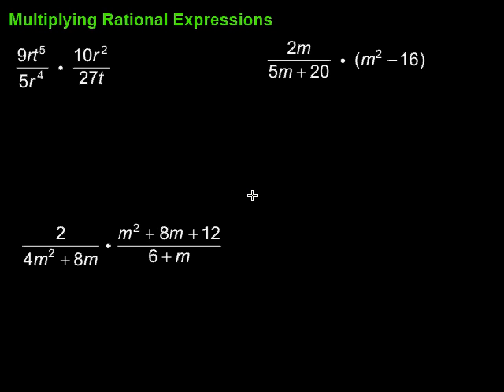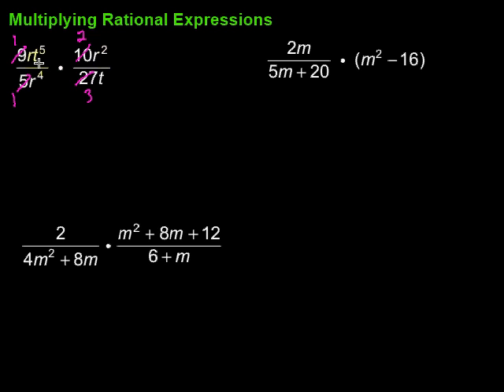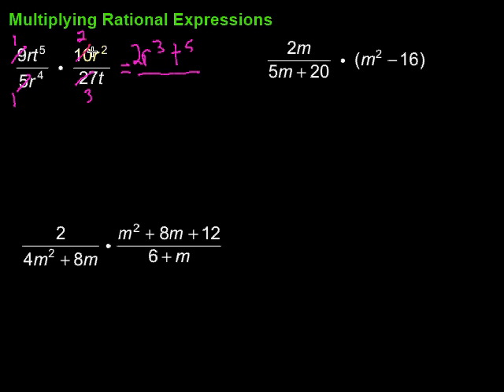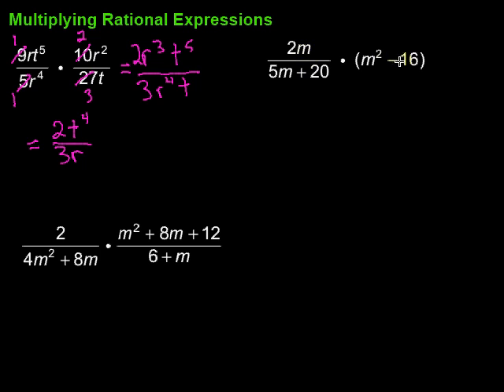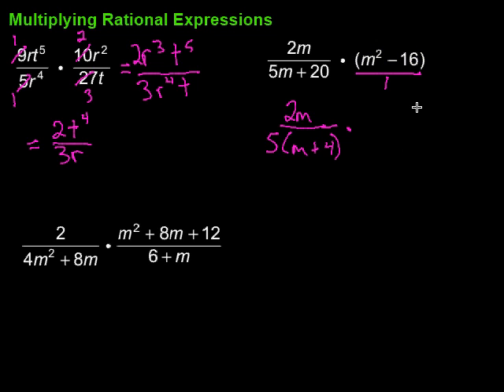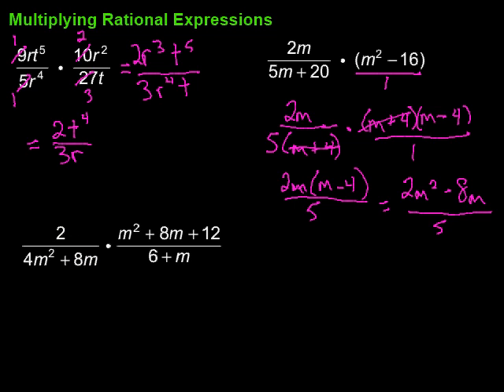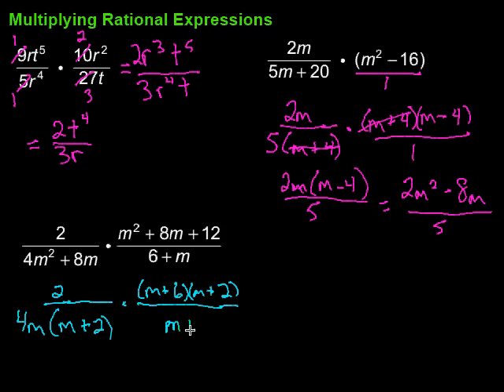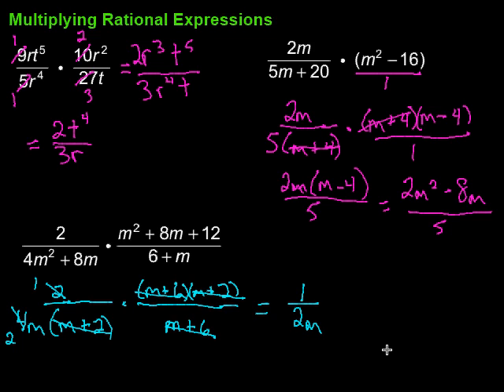Multiplying Rational Expressions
This video looks at multiplying rational expressions.  All the rules for multiplying fractions still apply.  Add in some factoring and simplifying and you'll be all set!  This video includes three examples.